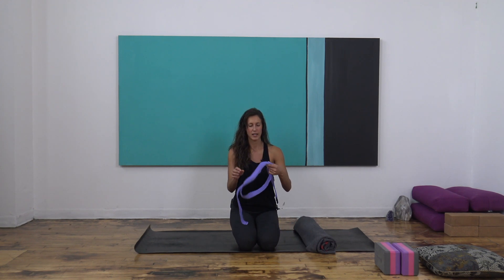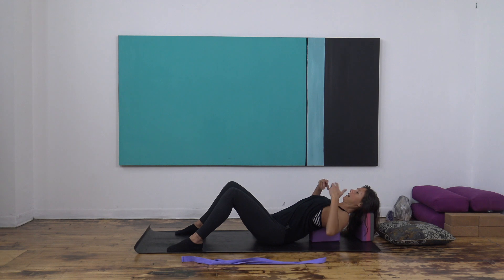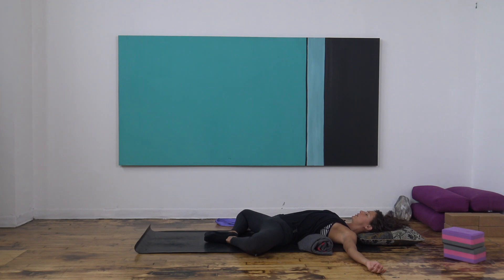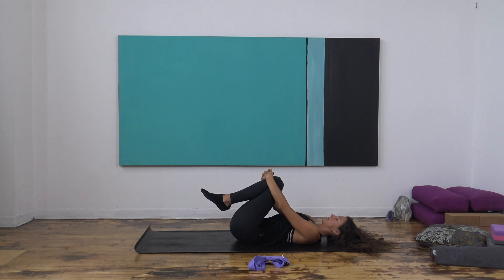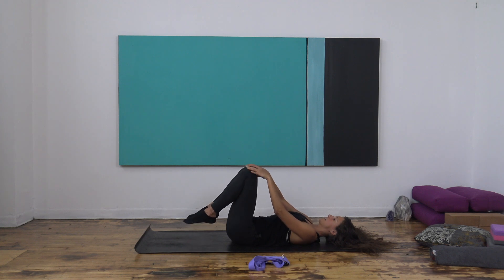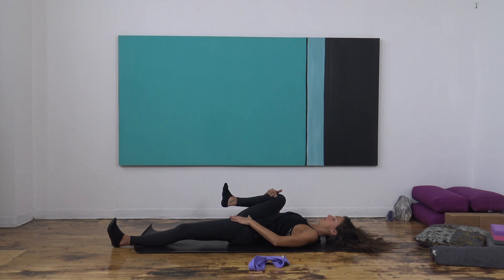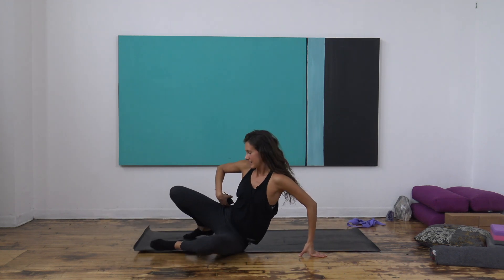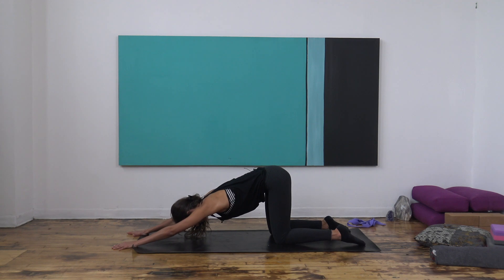Deep Stretch Yoga for Athletes | Wind down, Open Up (Melissa Wick)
If you'd like additional support in releasing stress, pain and inflammation in your being, I highly suggest using the non-transdermal patch called X39 from Lifewave. I am a proud brand partner with this Light Technology company that has been a game changer for myself, my family and my friends. We've all been wearing this patch since summer of 2023.

Don't hesitate to reach out, I'd love to support you.

This 30 minute deep stretch Yoga class is not just for athletes, but also for anyone looking for a gentle, slow practice to release and let go.

End your day with this yoga class to connect with yourself a little deeper, quiet your mind and release tension.

Come back to this practice as often as you need to create more space in the body, mind and soul.

Listen to your body. If you ever feel sharp pain, ease off or take rest.

With Love,
Melissa